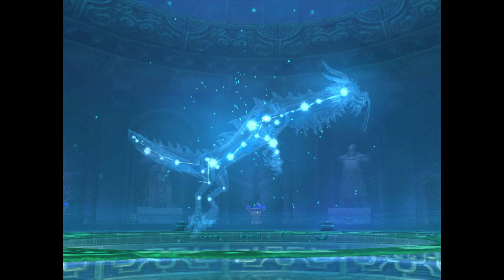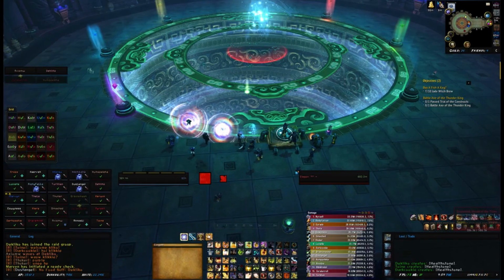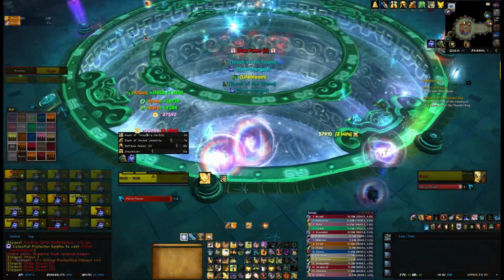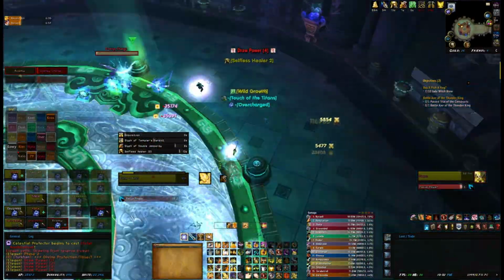Elegon Guide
This is a video guide to normal mode Elegon. It is a 25 man fight with a Retribution Paladin point of view (apologies for any gnomes you may see from time to time). It is not intended to replace a more detailed written strategy, but rather to allow players new to the fight to see how it plays out.